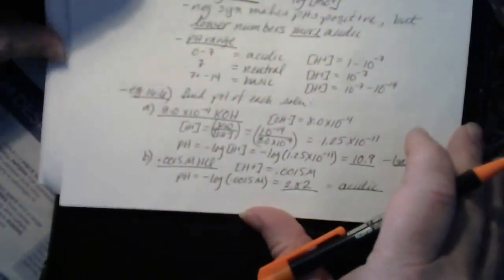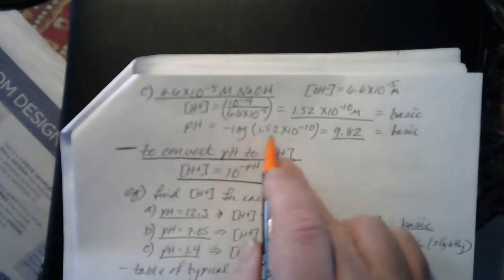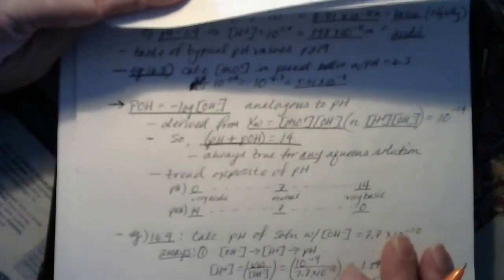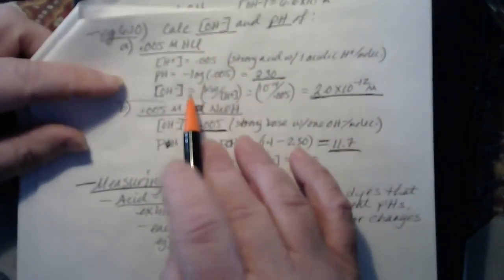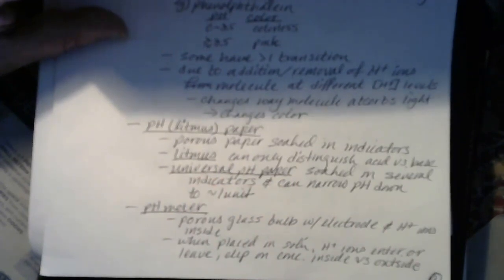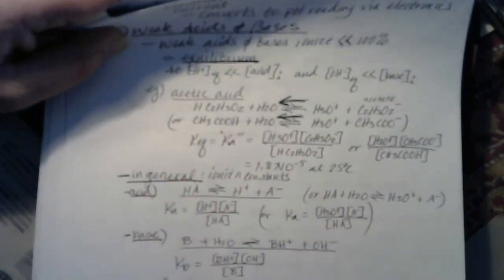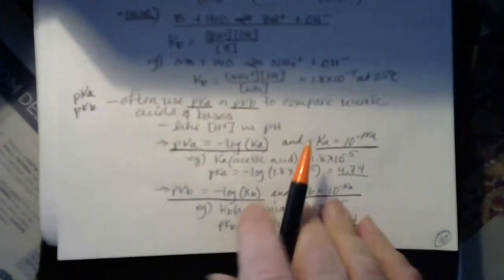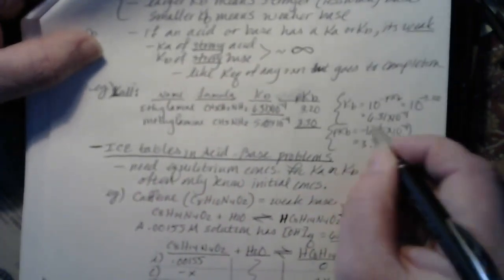Che121 Makeup Video No.2, Pt.2